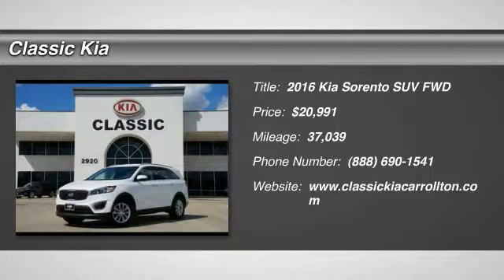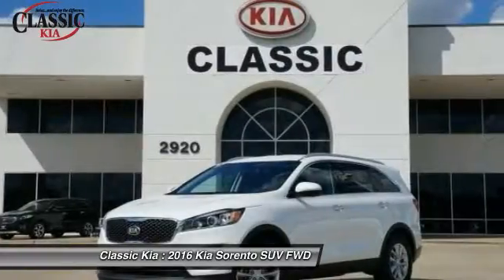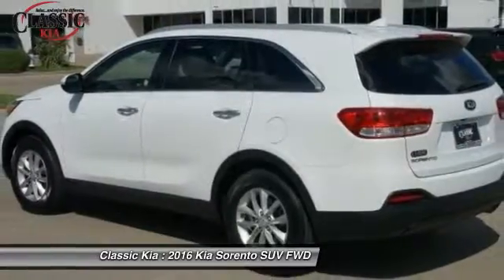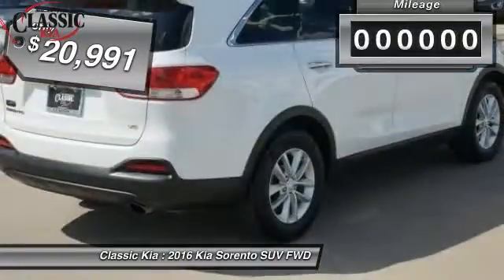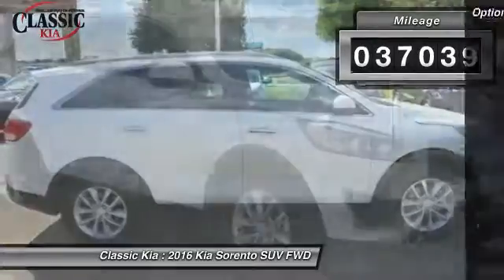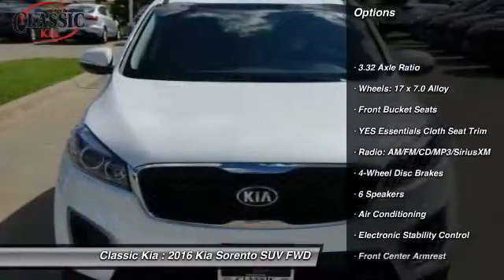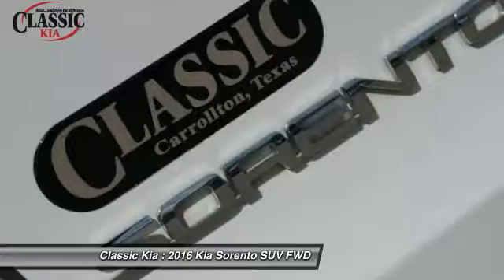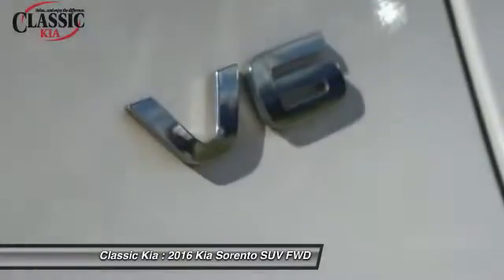2016 Kia Sorento Carrollton, Dallas, Richardson, Addison GG011779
2016 Kia Sorento LX

Classic Kia
2920 I-35E

One Owner!! Classic Kia of Carrollton means business! SUV buying made easy! Creampuff! This handsome 2016 Kia Sorento is not going to disappoint. There you have it, short and sweet!